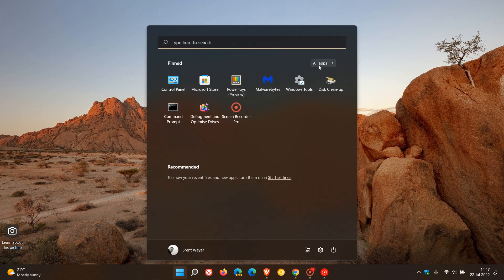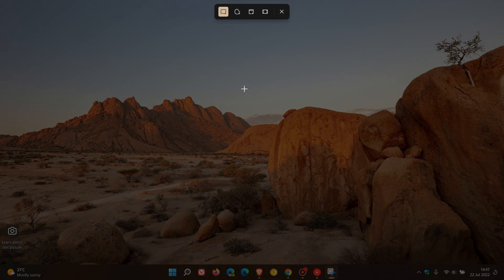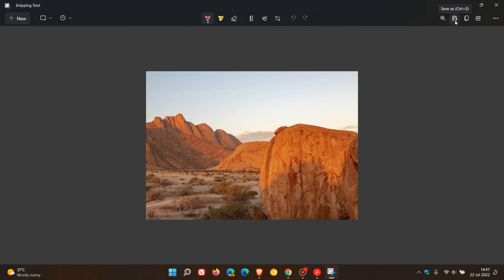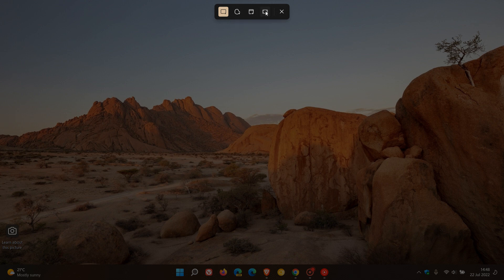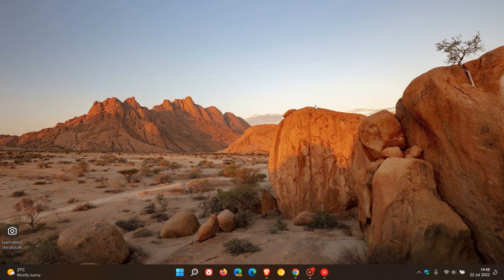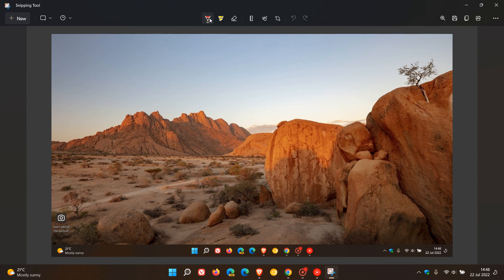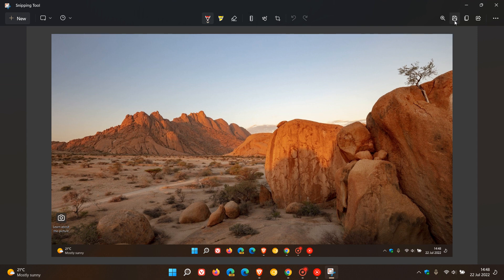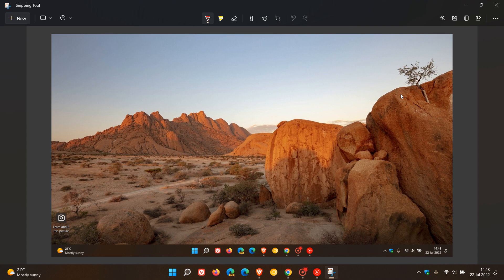How to open the Windows 10 and 11 Snipping Tool using a keyboard shortcut to take screenshots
There is an easy way to capture, edit, and save a screenshot with the Snipping Tool, by using the Windows key + Shift + S keyboard shortcut. Once activated you will then be able to choose a Rectangular, Freeform, Windows or Fullscreen option, after which you can then edit the screenshot using different tools in the app. Once edited you can then save your screenshot to a PNG, JPG, or GIF file format.